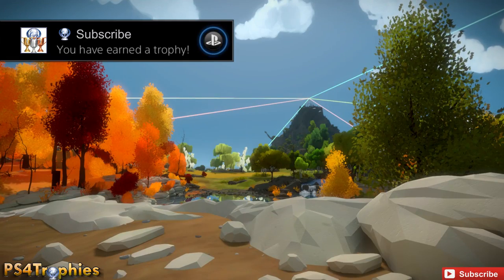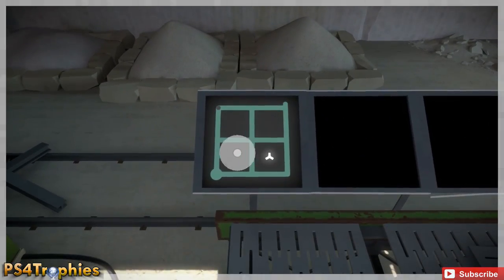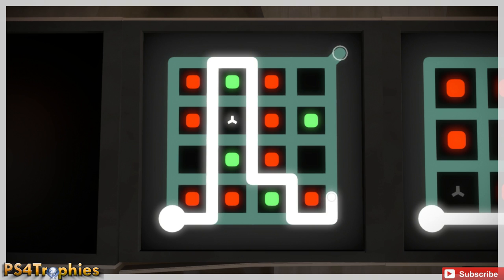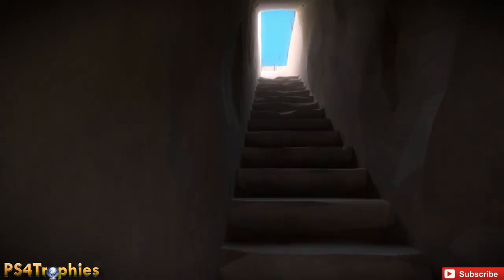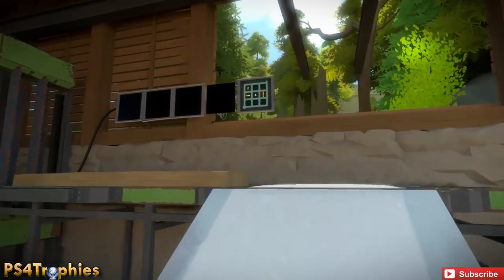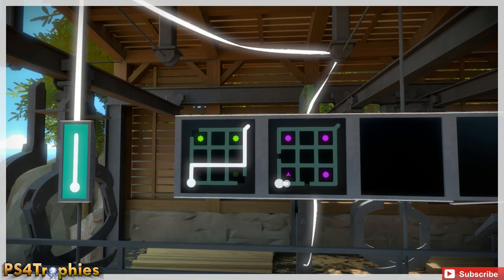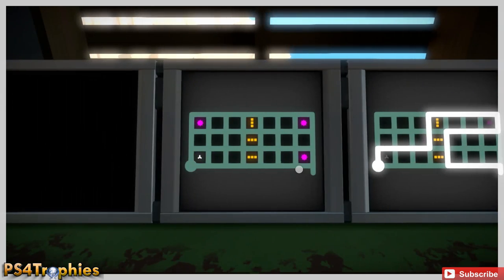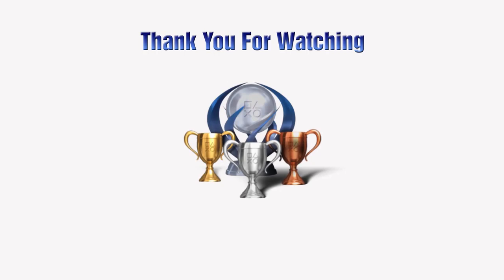The Witness Walkthrough #7 - The Quarry Puzzle Solutions (Activating Quarry Laser)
. The Witness puzzle solution walkthrough for the Quarry area. Completing this area will activate the Quarry laser and you will earn the Quarry trophy.

★  The Witness includes the following trophies  ★

Platinum (Platinum)
Get every trophy

Shady Tress (Gold)
Activate the Shady Trees laser

Symmetry (Silver)
Activate the Symmetry laser

Desert Ruin (Gold)
Activate the Desert Ruin laser

Treehouses (Gold)
Activate the Treehouse laser

Keep (Silver)
Activate the Keep laser

Quarry (Gold)
Activate the Quarry laser

Marsh (Gold)
Activate the Marsh laser

Jungle (Gold)
Activate the Jungle laser

Monastery (Gold)
Activate the Monastery laser

Bunker (Gold)
Activate the Bunker laser

Town (Gold)
Activate the Town laser

Challenge (Gold)
Complete a certain challenge